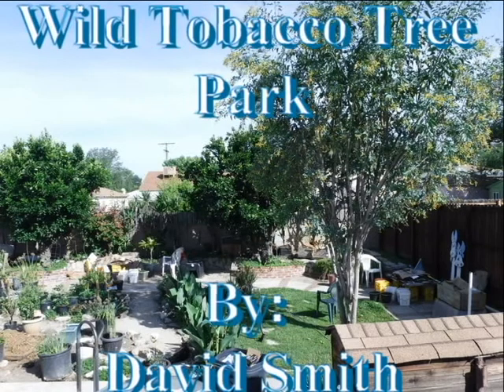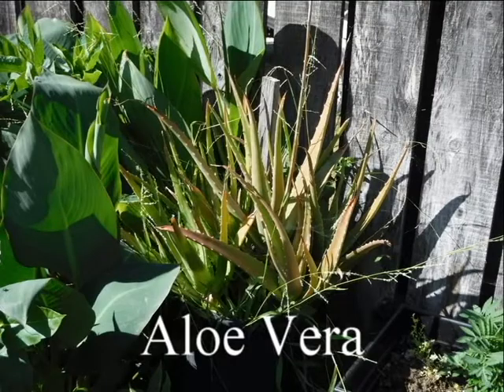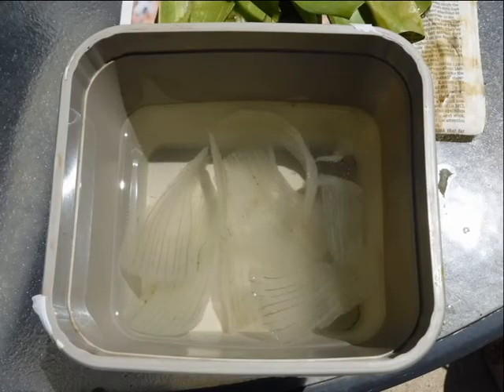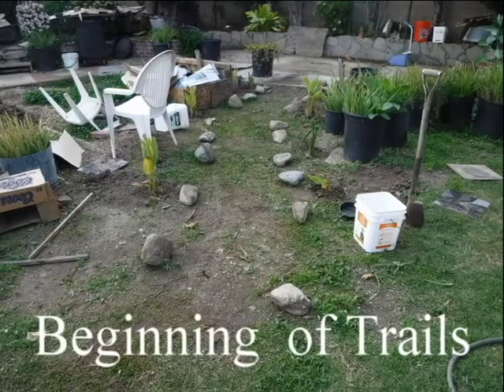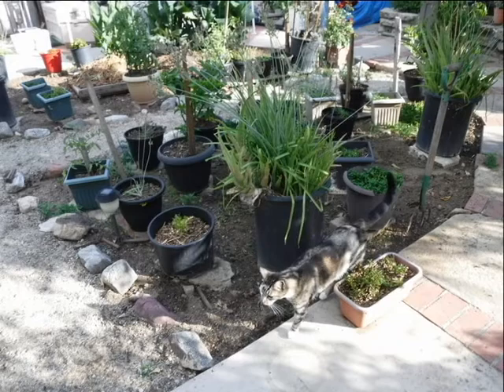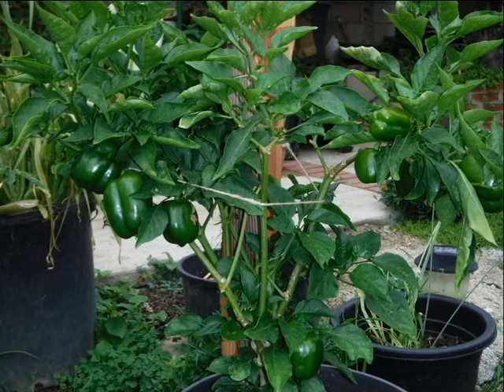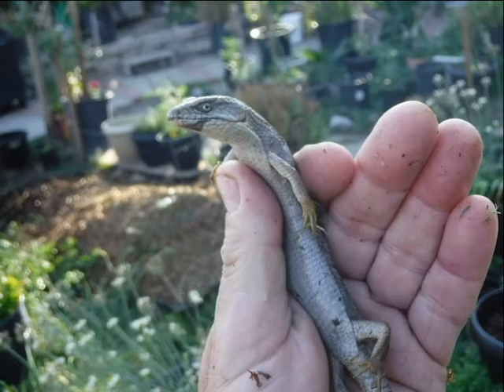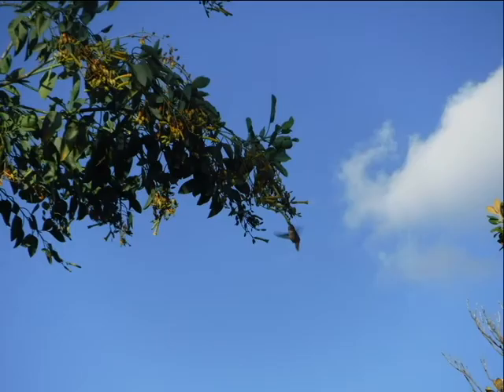Wild Tobacco Tree Park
This is my herb garden, etc. Many, Many thanks to Cristina Sergi for letting me use some of her BEAUTIFUL MUSIC once again. These are links to the 3 "pieces" in the video. She's an AMAZING pianist!! Please visit her! Thank-You, and Thank-You for watching!

An Olde Grey Guy

I’m an olde grey guy
Still fighting to get by
I still have hopes and dreams
Plenty of plans and schemes

I do the same as when I was young
Still writing the songs to be sung
A lot slower than I was before
Still knocking on plenty of doors

I’m still moving forward each day
Still using the same olde ways
I still have some things to say
Still carrying on with my ways